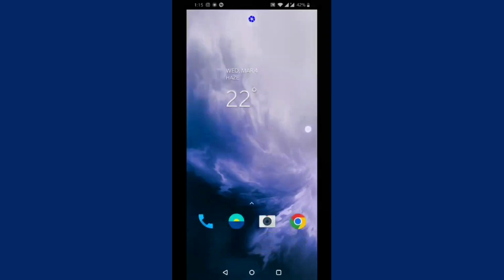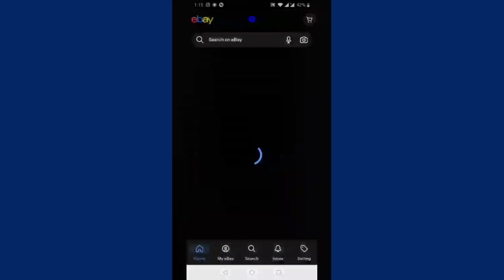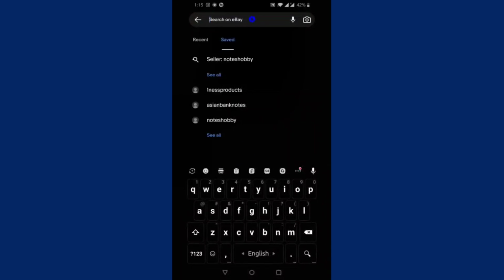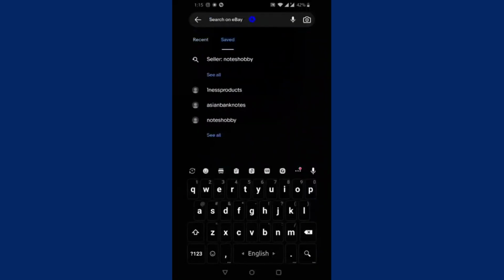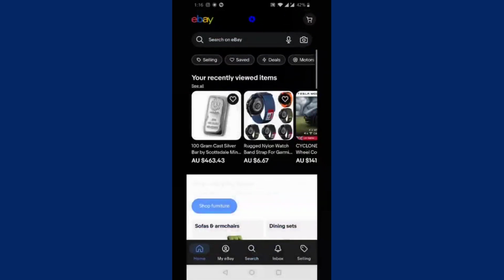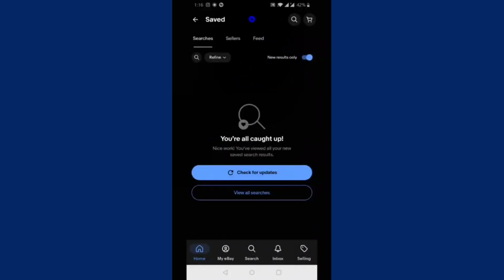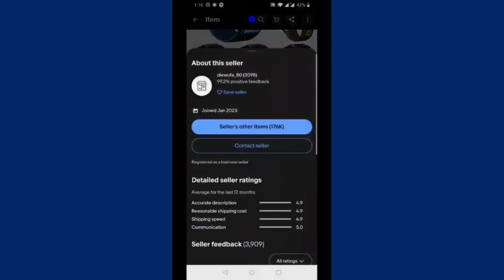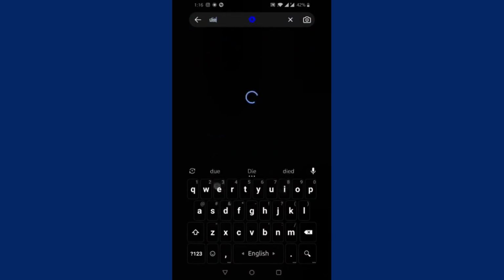2026 How to search for a seller on eBay app [LATEST GUIDE]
In today's Video we cover, How to search for a seller on eBay app